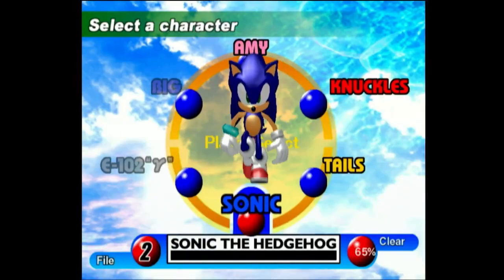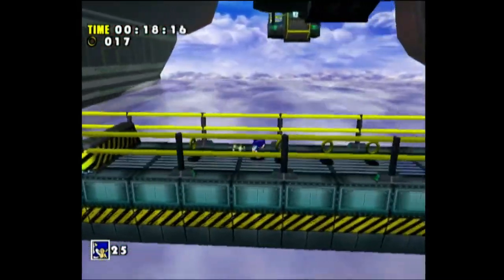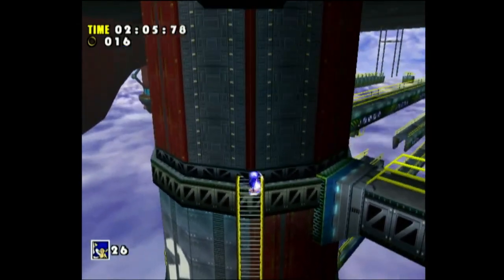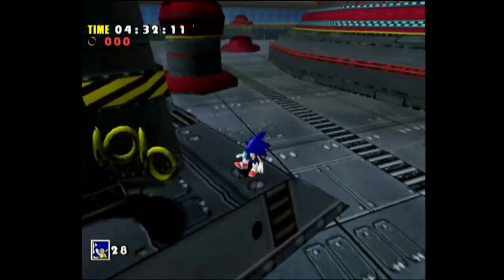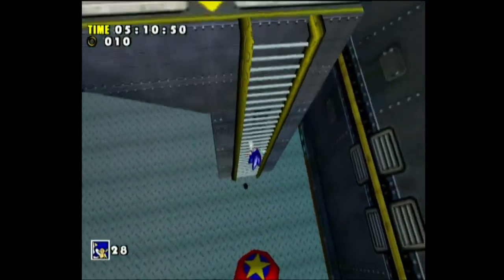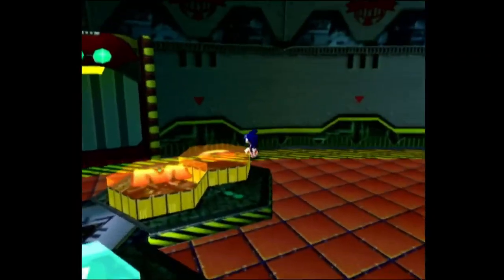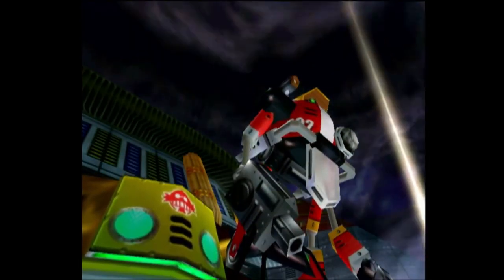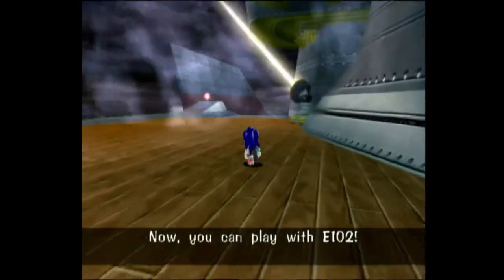Sonic Adventure DX Gamecube Walkthrough Sonic's Story (Part 6)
Welcome to my playthrough of Sonic Adventure DX for the Gamecube. A port of Sonic Adventure for the Dreamcast that has gotten scorned upon (hell even Sonic Adventure in general has) in recent years and is it a solid game or was it the start in decline for Sonic The Hedgehog?

In this part we will be doing

00:00 Sonic Adventure DX Gamecube Walkthrough Part 6

01:35 Sonic Adventure DX Sky Deck

10:06 Sonic Adventure DX Chao Garden

12:08 Sonic Adventure DX E 102 Gamme Battle

In this playthrough we will be doing.

-Sonic's Story

-Tails' Story

-Knuckles' Story

-Amy's Story

-Big The Cat's Story